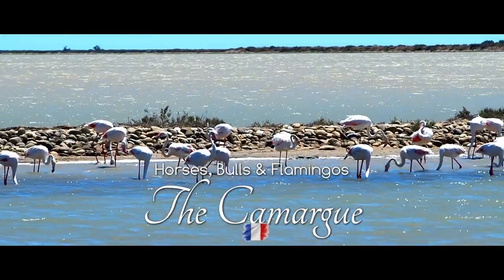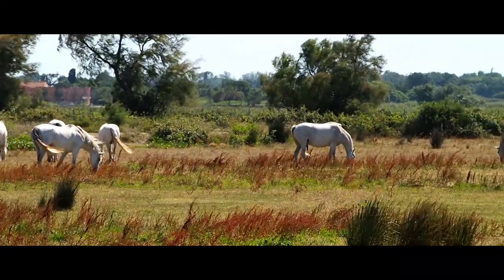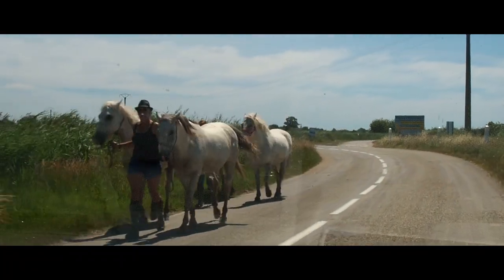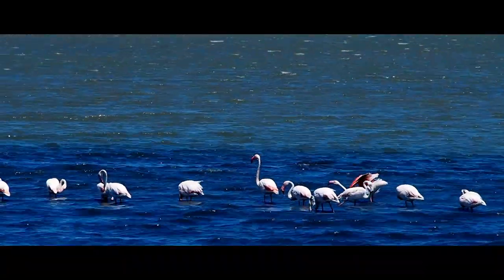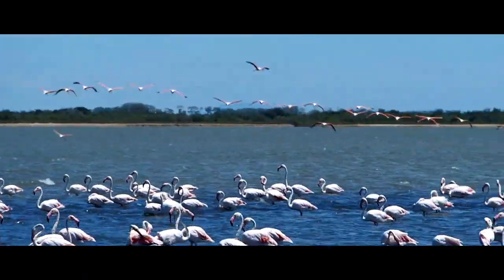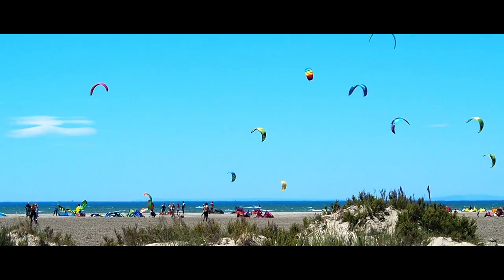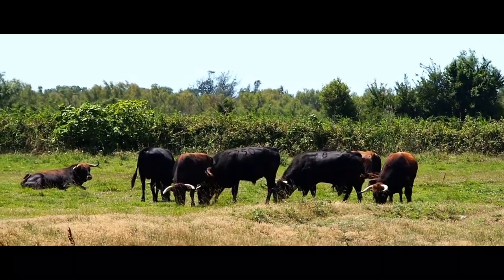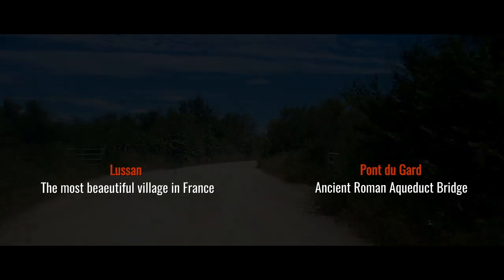One Day in the Camargue - Flamingos, Horses and Black Bulls | Arles, Gard, South of France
The Camargue is a huge national region in the South of France close to Arles.

The area is huge and you can easily spend several days here.
We’ve only had a day trip available and have chosen a trip south of a village called Le Sambuc.

We have seen wild horses, bulls, a lot of free-lving Flamingos - which were my personal highlight –, visited the salt industry and have visited a popular kite surfing place.

It’s been such a great adventure day that we probably come back at some stage!

The Next Video will be about the Pont du Gard.